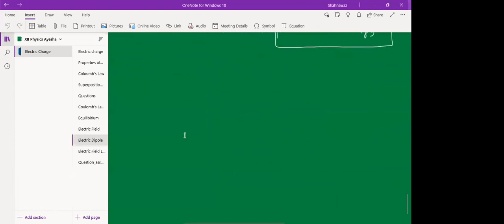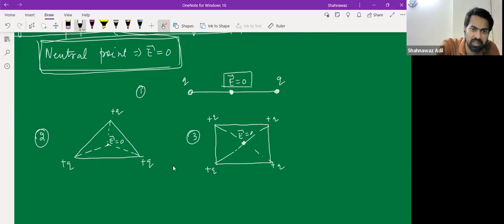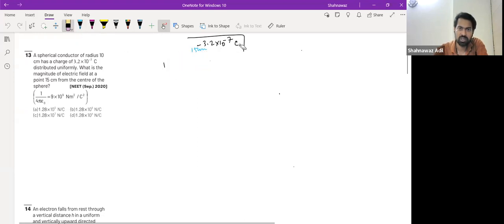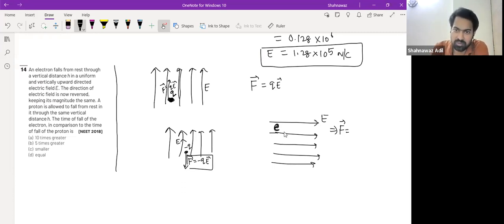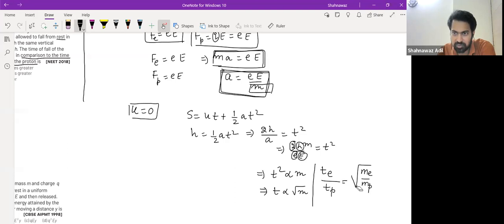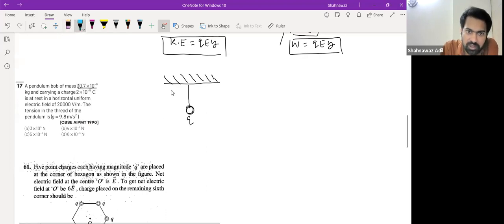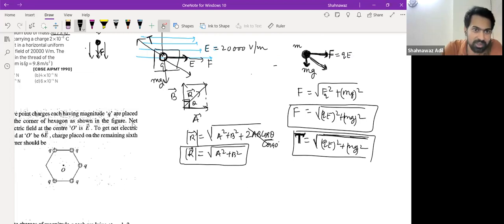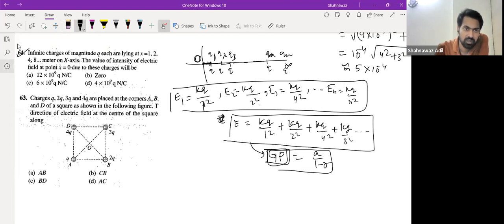Learnivio | Physics Lect 12th NEET 03-06-2023